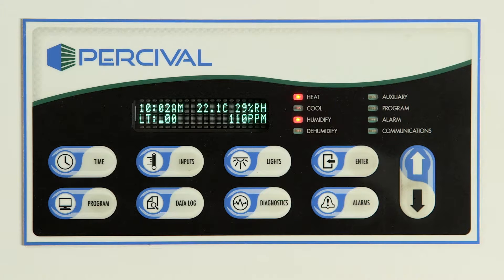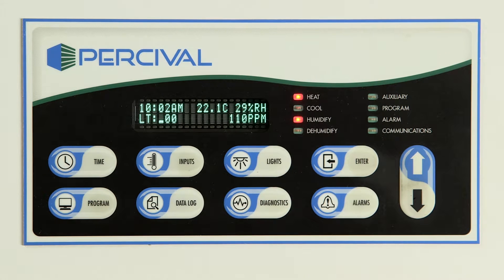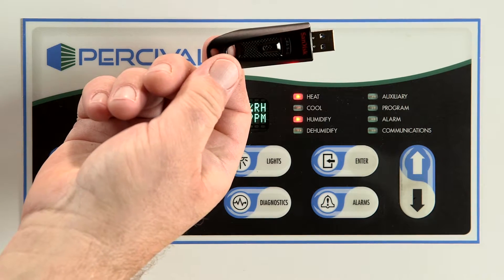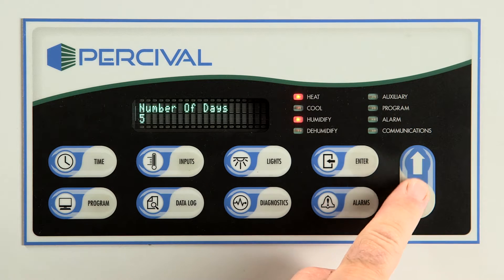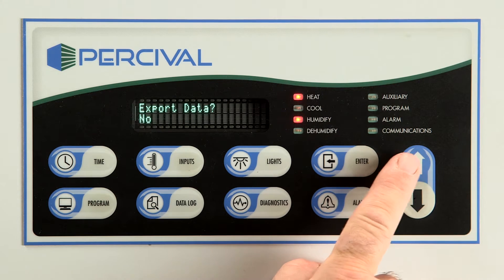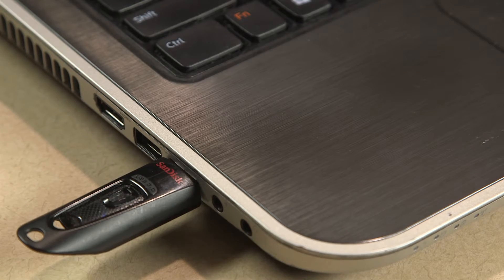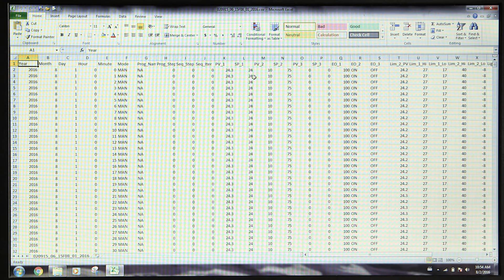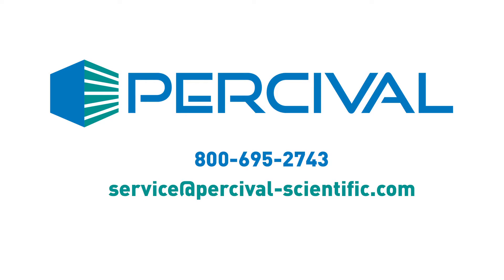Percival Scientific IntellusUltra Data Logging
This video explains how to use the on-board data logging feature found on some (C9 & C9+) Percival IntellusUltra Controllers. Please see the video "Percival Scientific IntellusUltra Intro" for an overview of all features.

to learn how Percival Scientific can customize the design of a controlled environment for your specialized research or production needs.

Percival Scientific: Helping you create better science